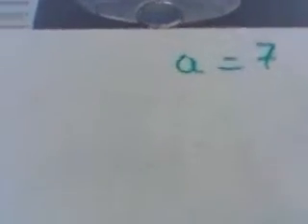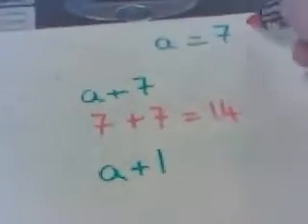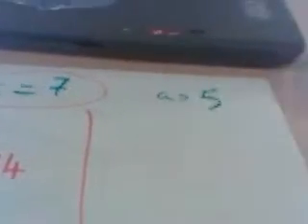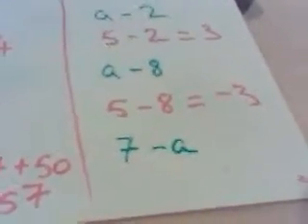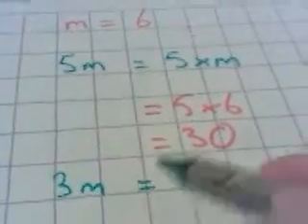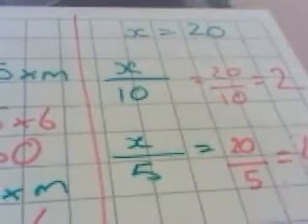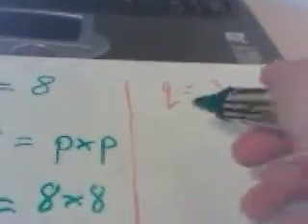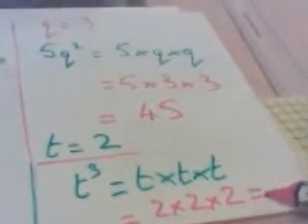Foundation Substitution 1 LW 2008